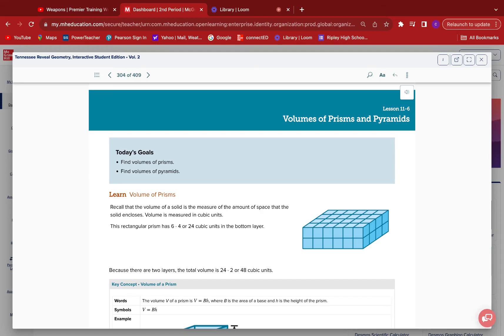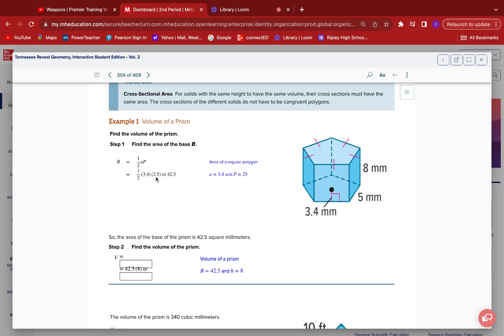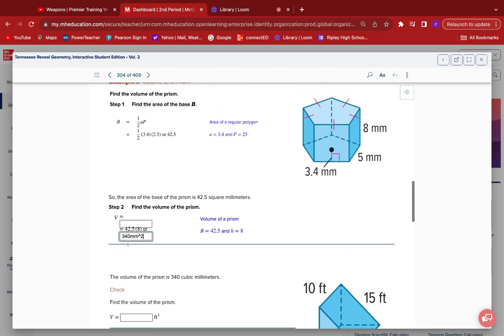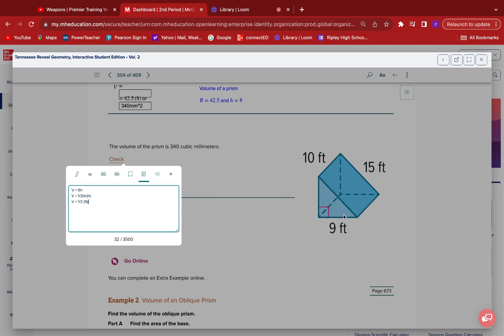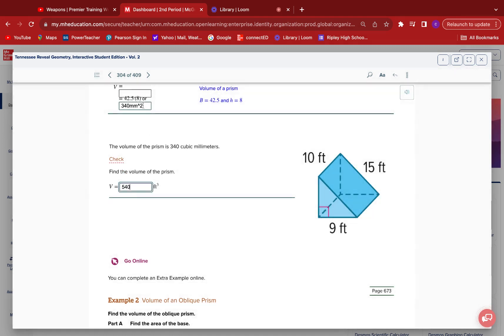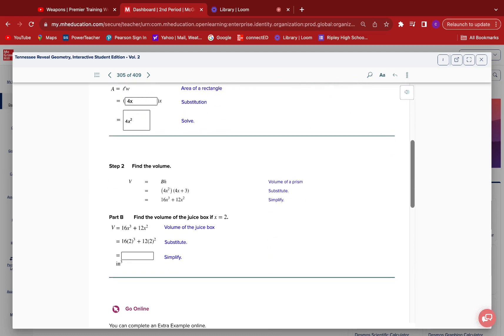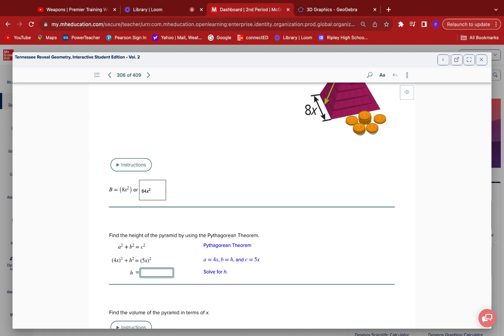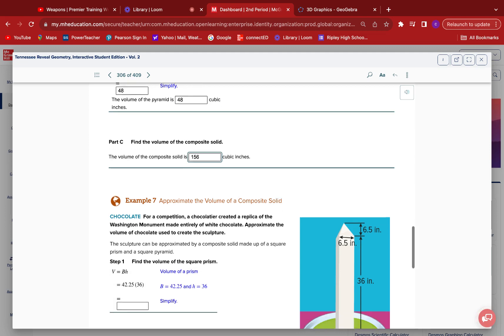Geometry 11.6 Volume of Prisms and Pyramids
Tennessee Reveal Geometry